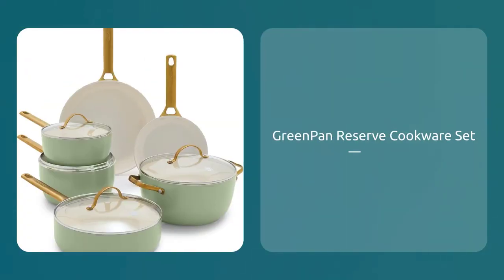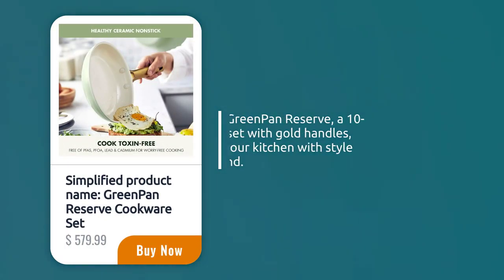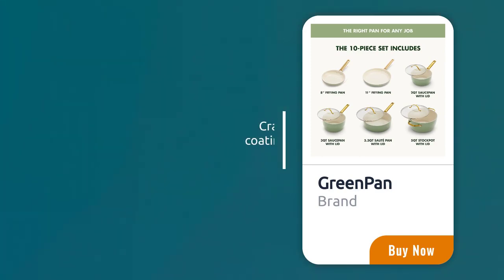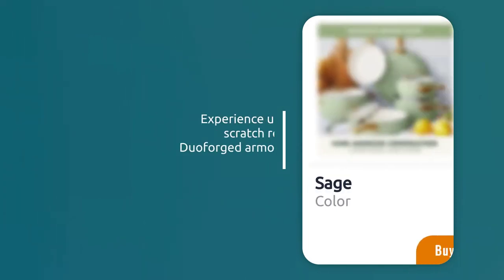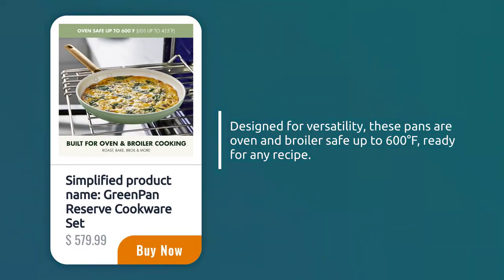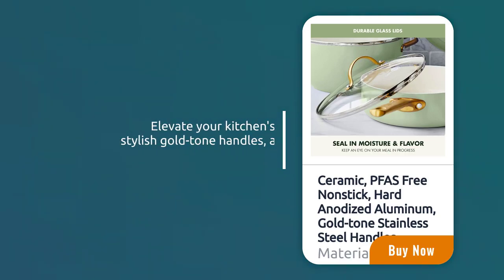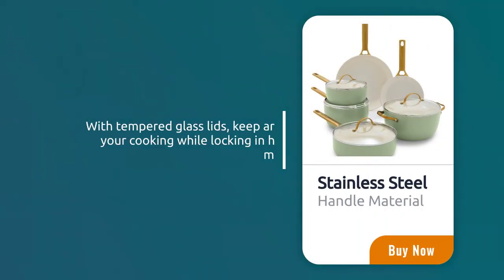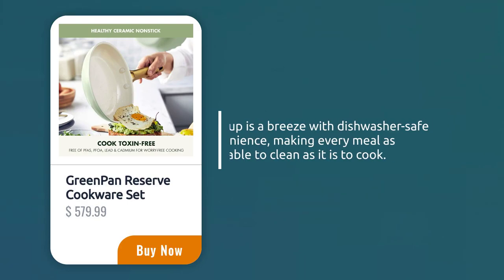GreenPan Reserve Cookware Set Review Best Amazon Review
Amazon review GreenPan Reserve Cookware Set